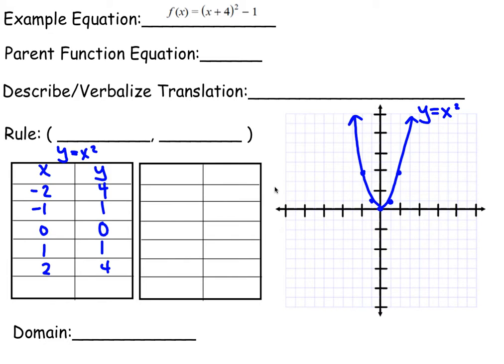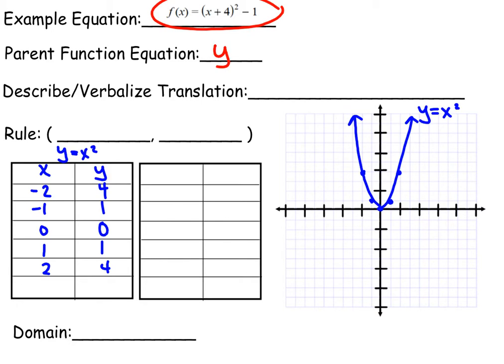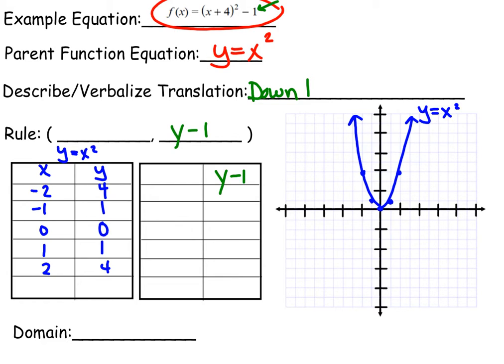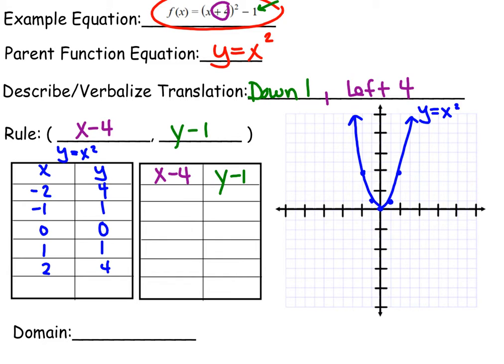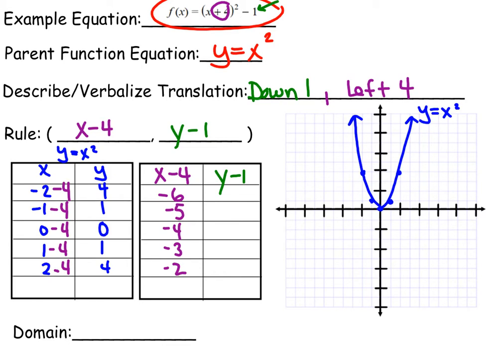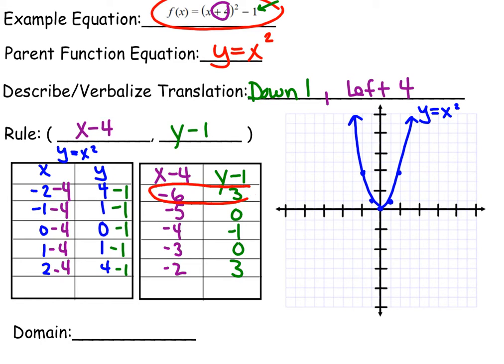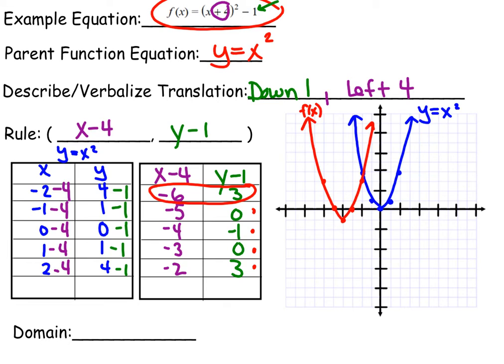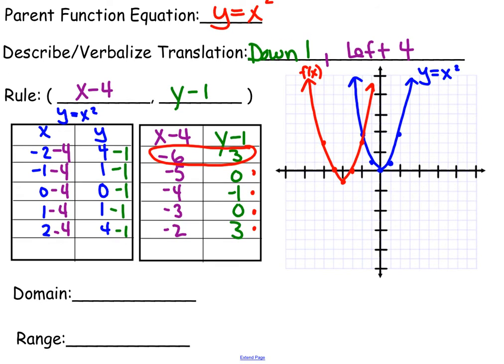Vertical and Horizontal Translation of Quadratic Function example 1